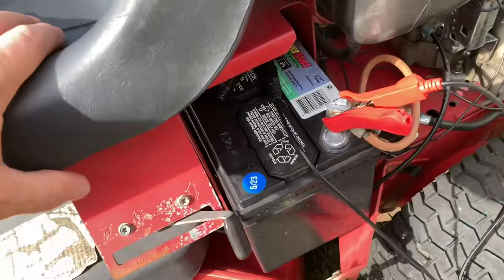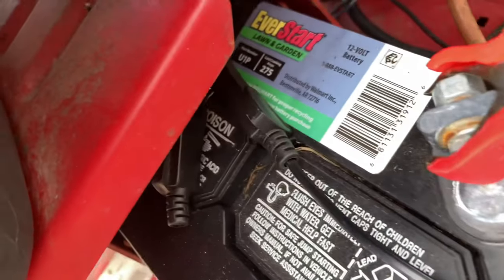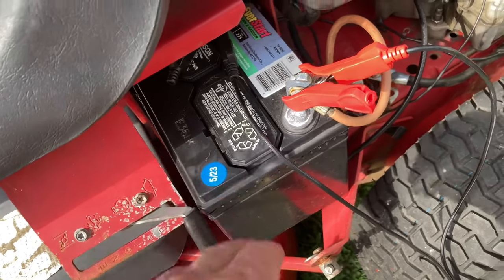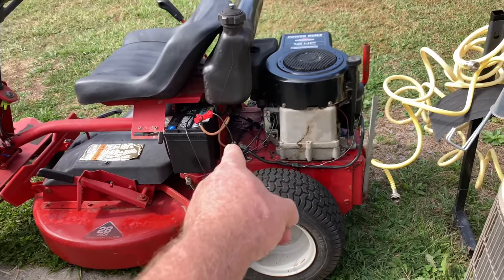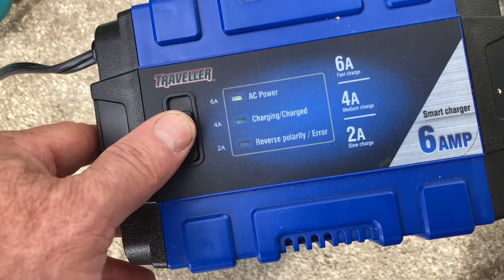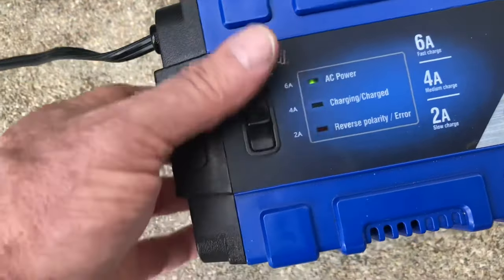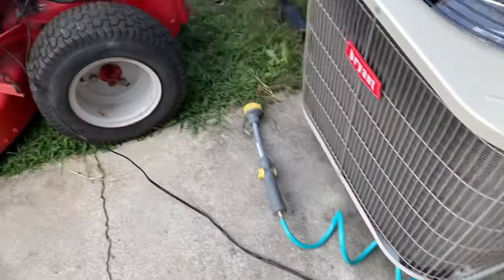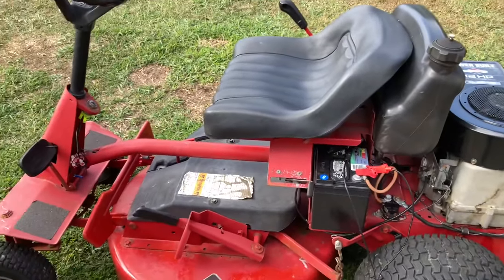Lawn Mower Battery Maintenance | Charge a Lawn Mower Battery Once a Month | how to charge a battery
If you want your lawn mower battery to last a long time, you should charge it once a month with a battery charger.